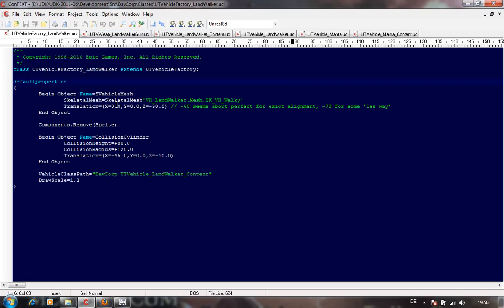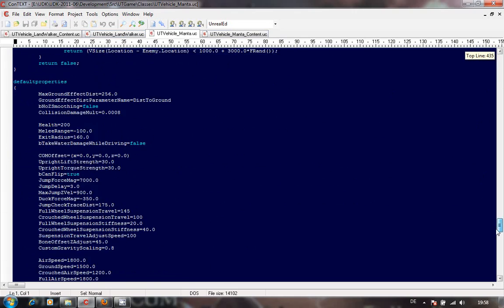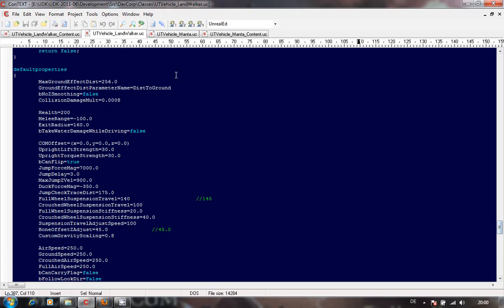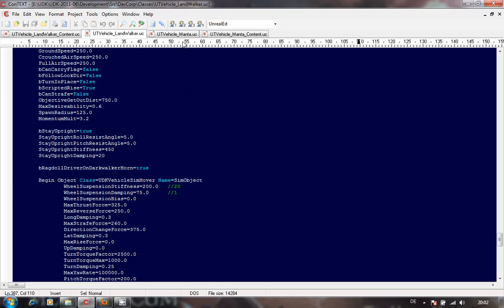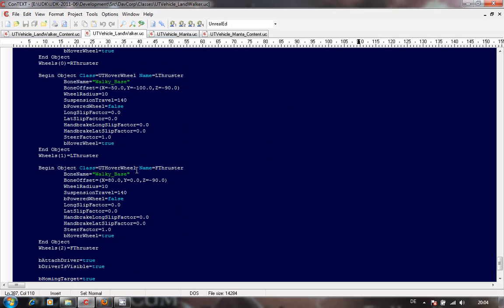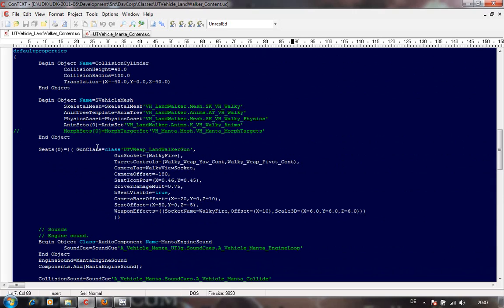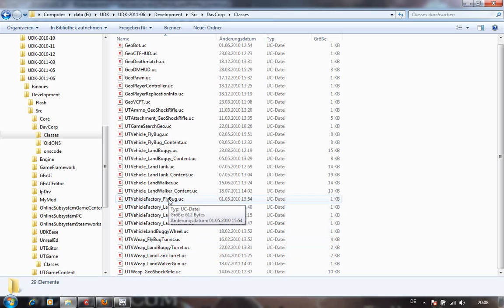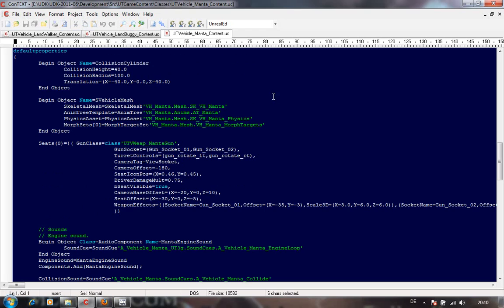UDK_LandWalker_06_Code_a.avi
How the get a simple "Walker" type vehicle into UDK , doing the code and testing